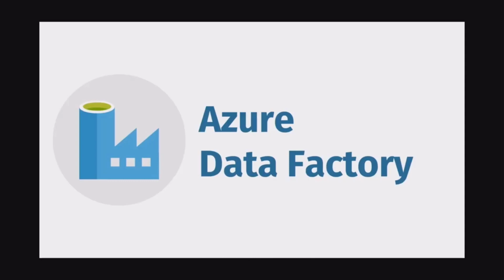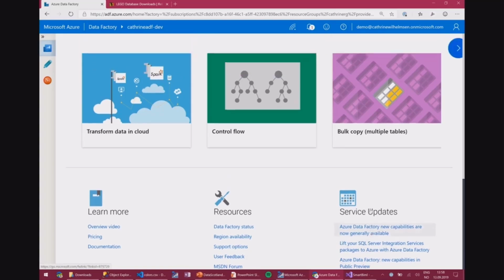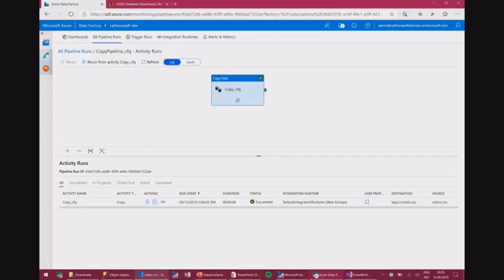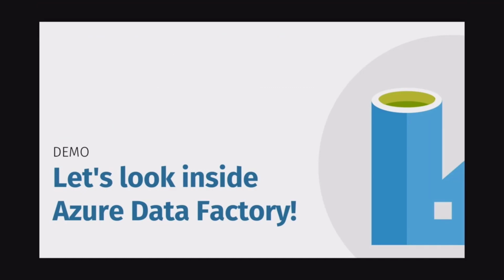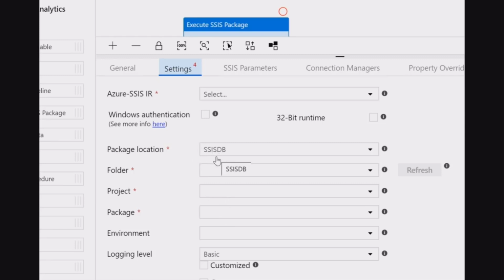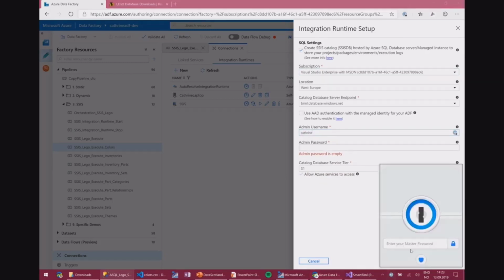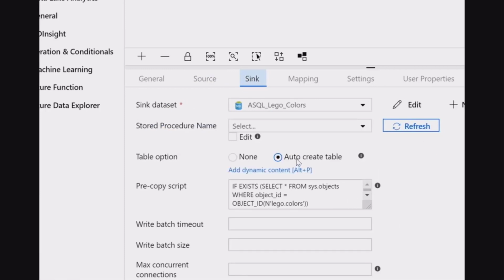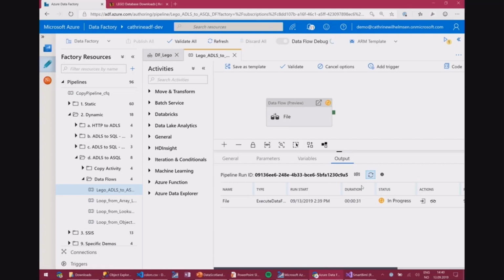Pipelines and Packages: Introduction to Azure Data Factory - Cathrine Wilhelmsen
Pipelines and Packages: Introduction to Azure Data Factory